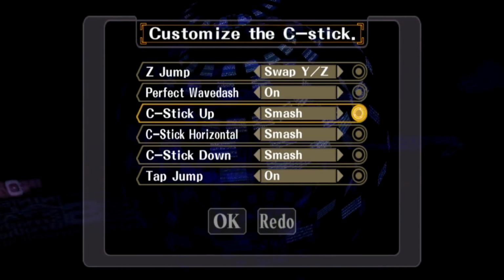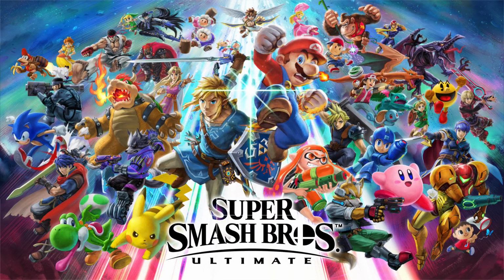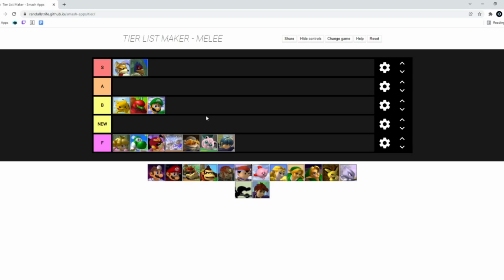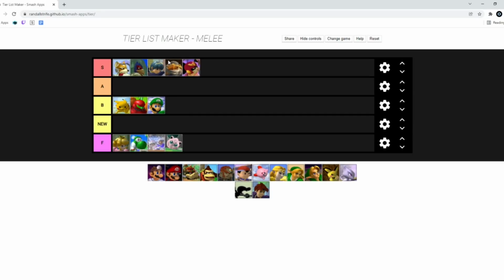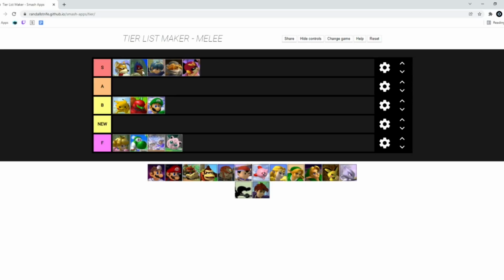Theoretical Melee 1.03 Tier List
My 2021 tier list in a world where Melee players can jump with the Z button, wavedash with perfect coordinates, customize their C-stick to perform tilts, toggle tap jump, and dash out of crouch more easily.

1.03 is created by Hax$ and Altimor.